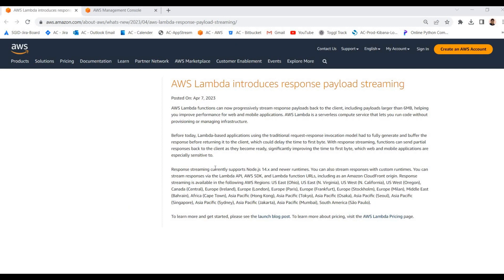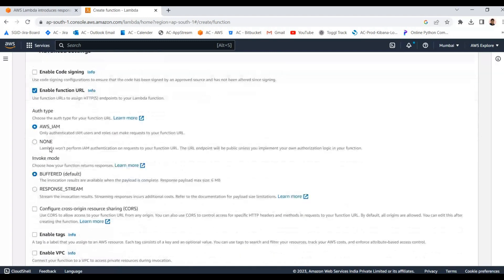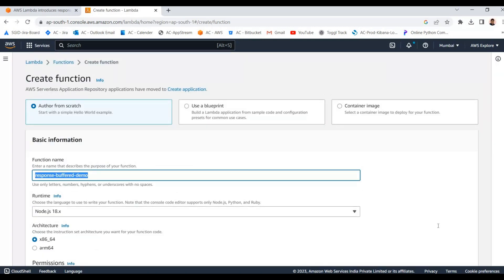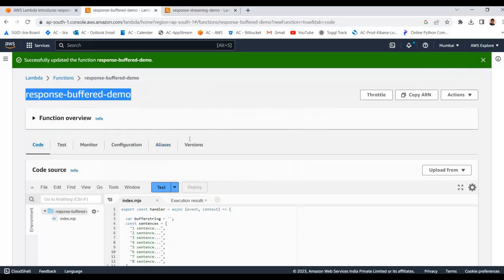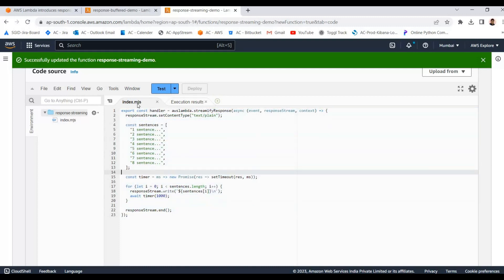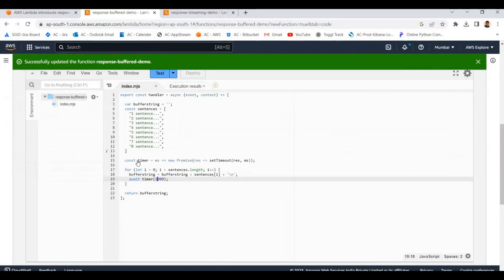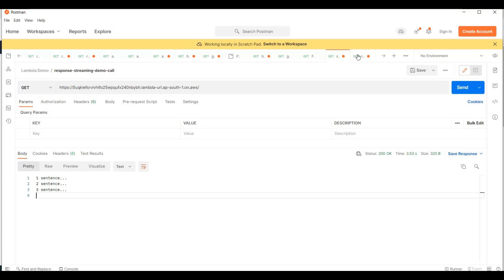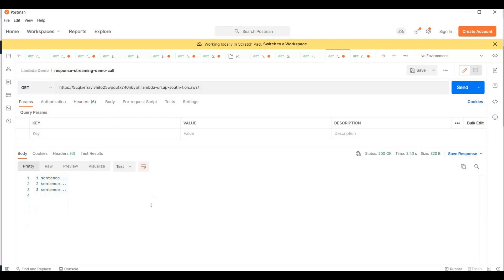AWS Lambda Response Streaming demo & walkthrough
AWS Lambda Response Streaming
In this video covered lambda new feature AWS Lambda Response Streaming  demo & walkthrough
AWS Lambda recently introduces response payload streaming new lambda feature,
AWS Lambda functions can now progressively stream response payloads back to the client, including payloads larger than 6MB, helping you improve performance for web and mobile applications.

Reference AWS Lambda New Feature Announcement